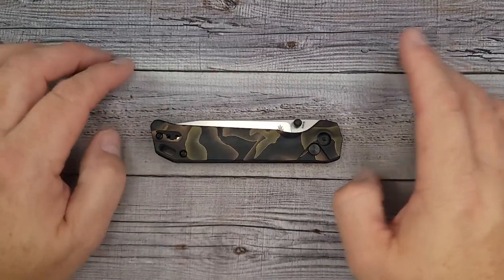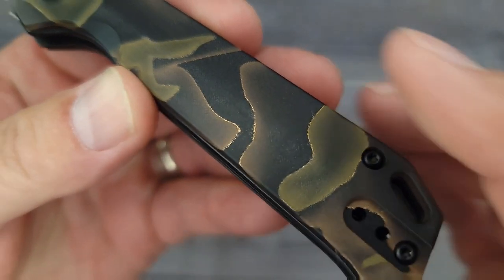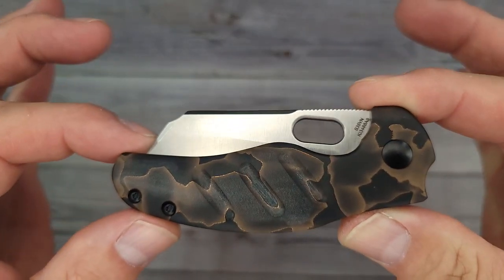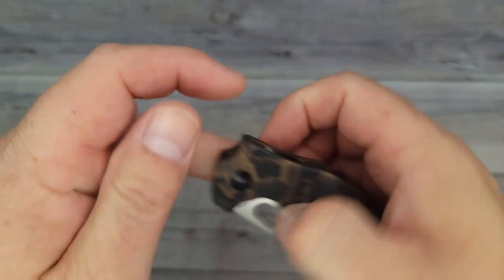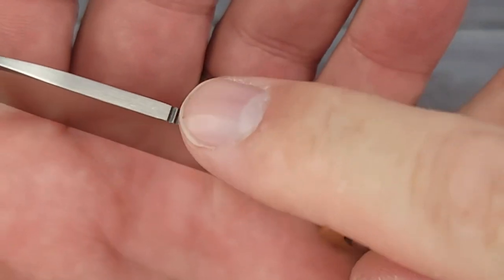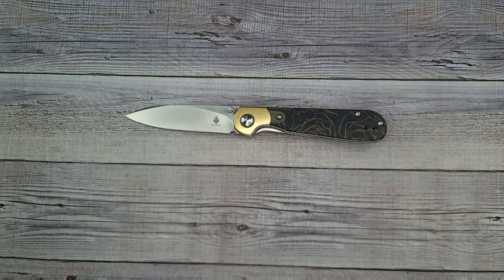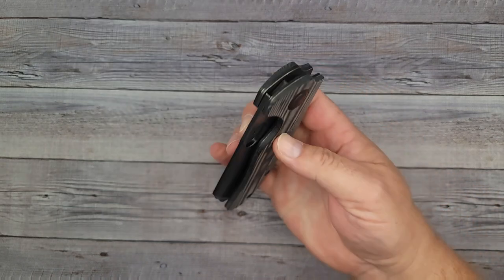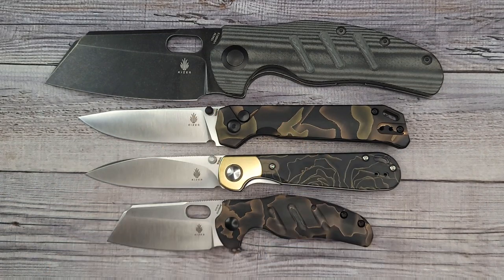RAFFIR BEGLEITER SHEEPDOG AND PPY - BEAUTIFUL!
NEW KIZER KNIVES!

Begleiter Button Lock
Sheepdog mini
Sheepdog XL

* See "More Knives" further down

Petrified Fish Deepsea
Spyderco Paramilitary 2 at Amazon
Kizer Titanium Begleiter (10% code BEEZBLADES)
CJRB Feldspar
Ontario Rat 1 Amazon
Petrified Fish PF949
Petrified Fish PF838
KUBEY RUCKUS
Spyderco Tenacious Amazon
Kubey Momentum
CIVIVI BRAZEN
Petrified Fish Scholar
Kizer Sheepdog
Sitivien ST138
SENCUT SACHSE
SITIVIEN ST134
SITIVIEN ST103
Sencut Crowley
Sencut Sachse

 Beez Blades
 3541 DAYTON XENIA RD.